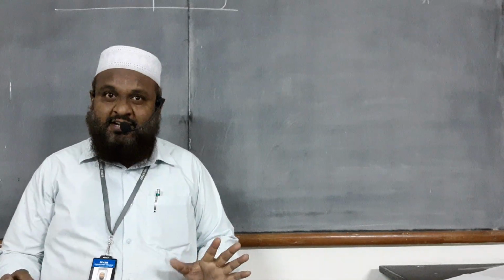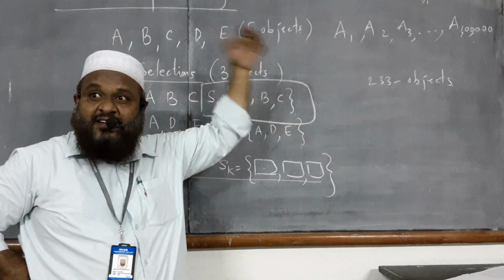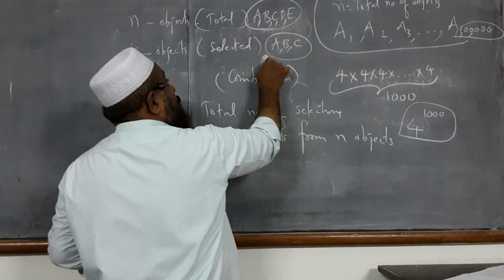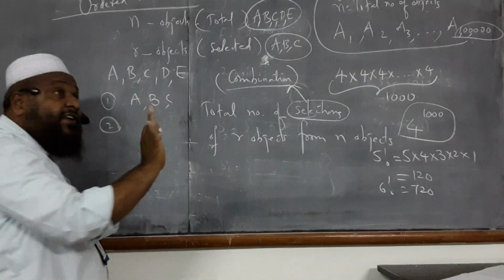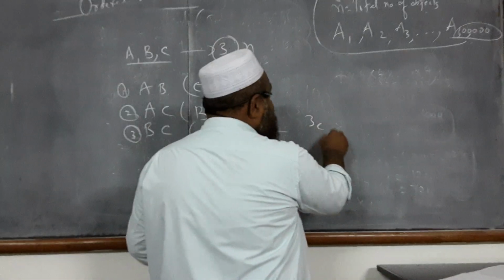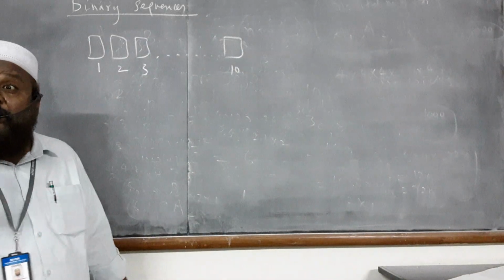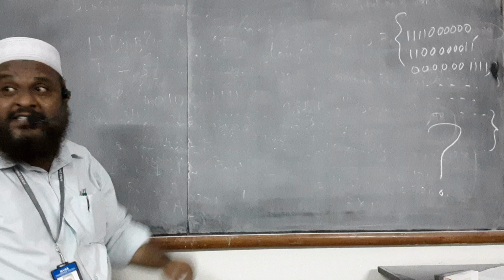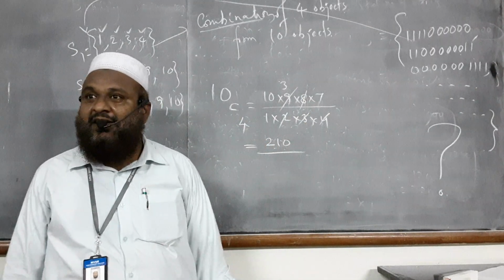Basics of counting Part 1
Fundamentals  of counting . Nice presentation regarding combinations and permutations. One problem of counting is answered using concept of combinations which is otherwise very difficult to solve.